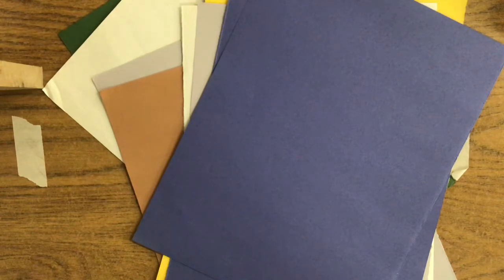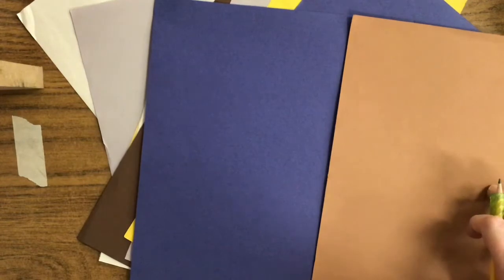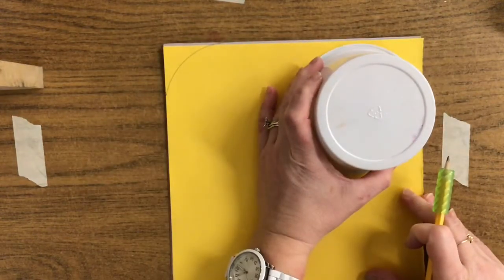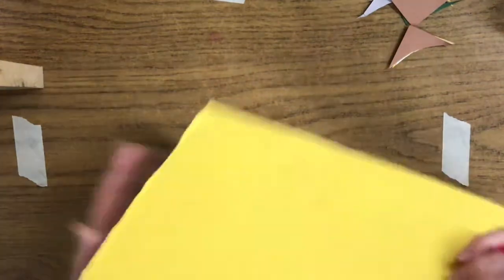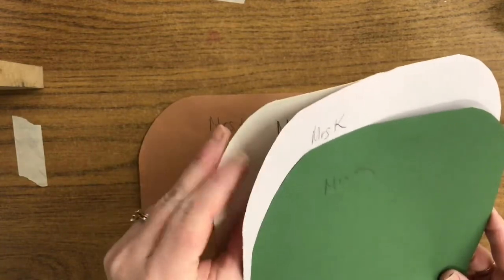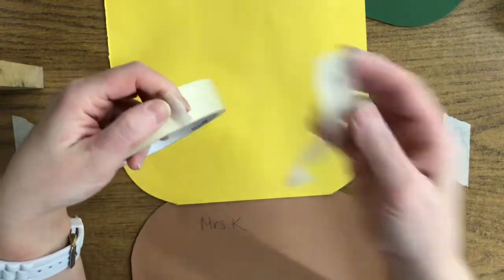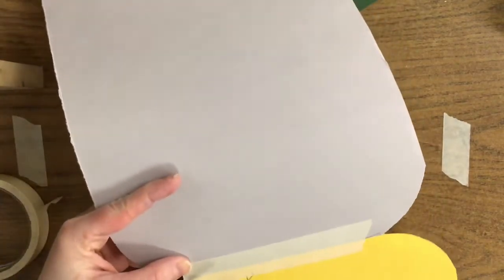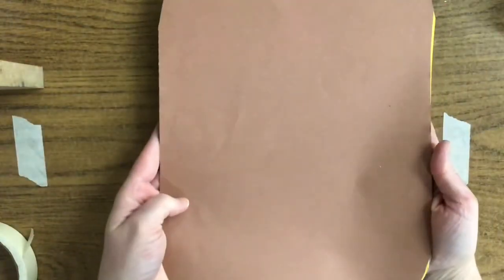2D Totem Pole #1